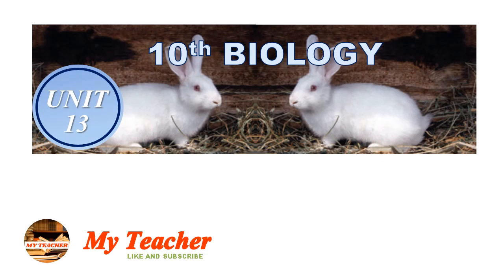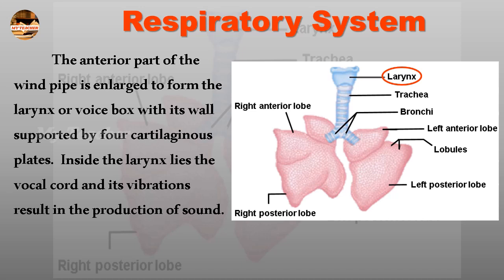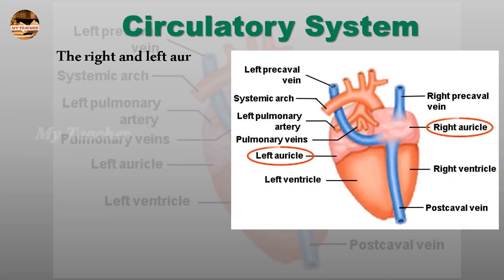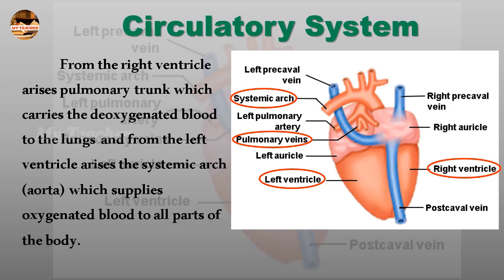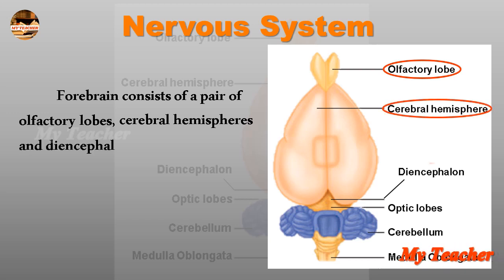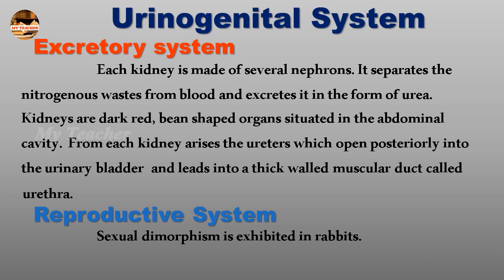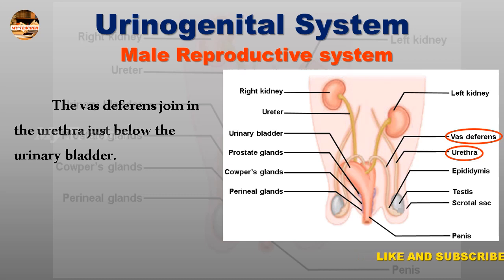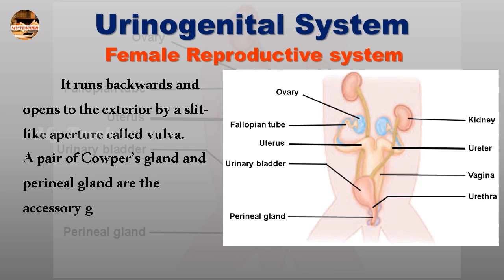10th Biology Unit-13 Structural Organisation of Animals PART-5 | My Teacher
In this video, we can learn about
Respiratory System,
Circulatory System,
Nervous System,
Urinogenital System - Excretory and Reproductive System.